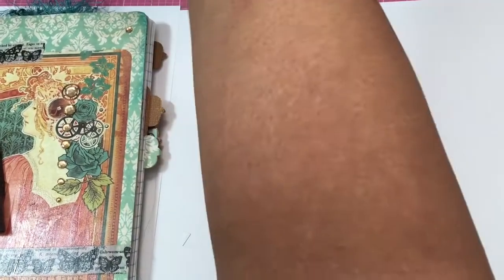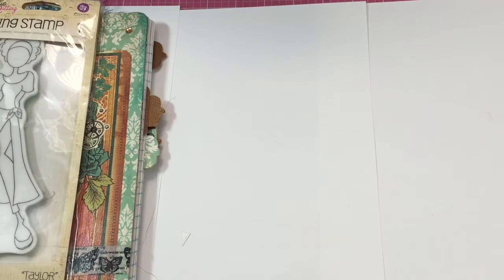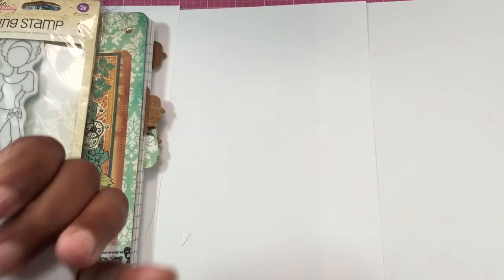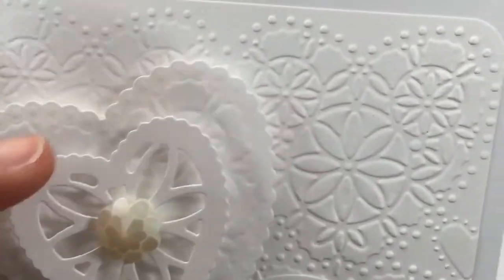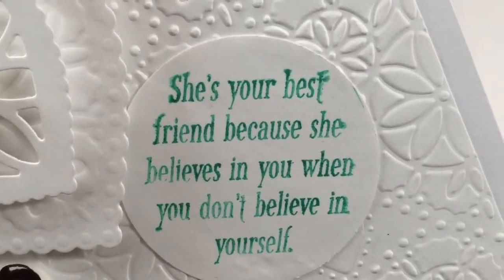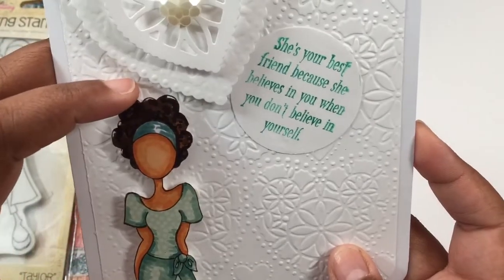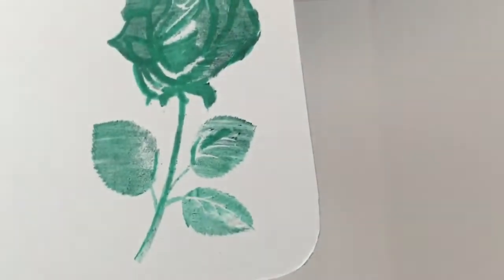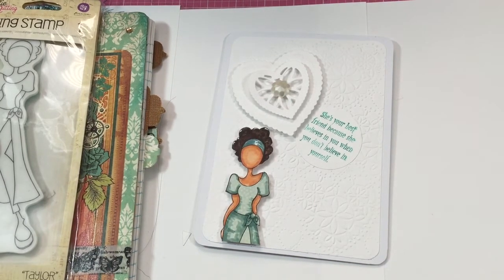Julie Nutting doll stamp collab- May 2017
Theme:
Mother's Day with a flower
Monochrome cards w/embossing

Anna Griffin dies
Anna Griffin embossing folder
Prima doll stamp